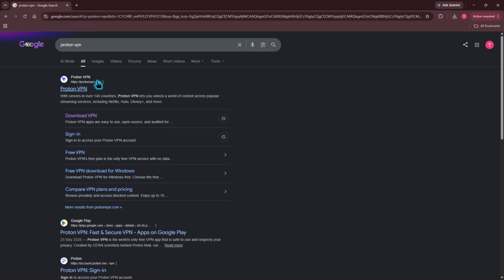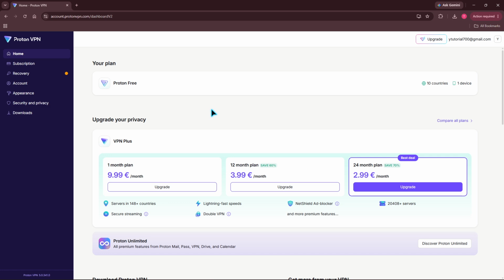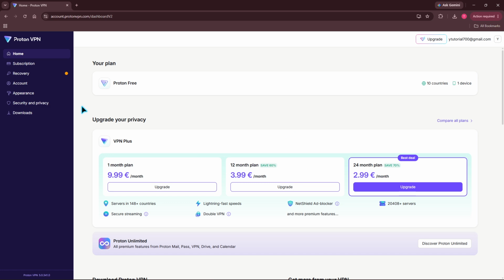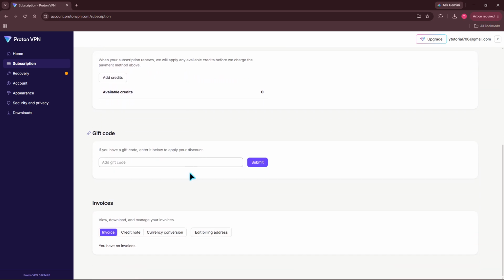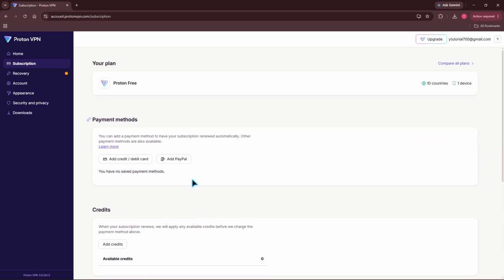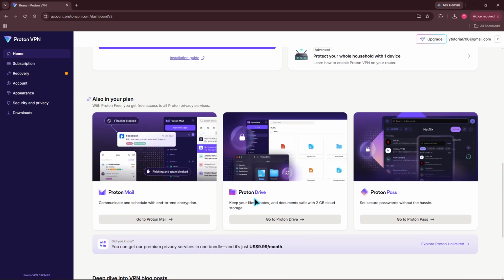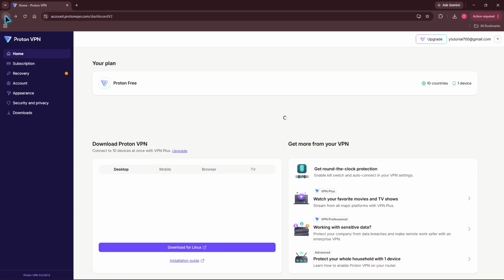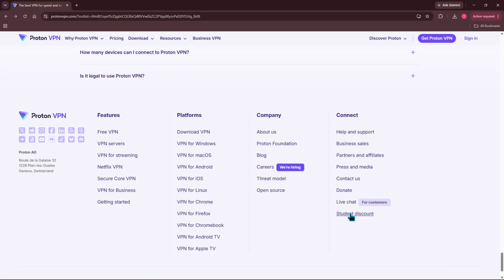How To Get Refund From Proton VPN [2026 Guide]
How To Get Refund From Proton VPN